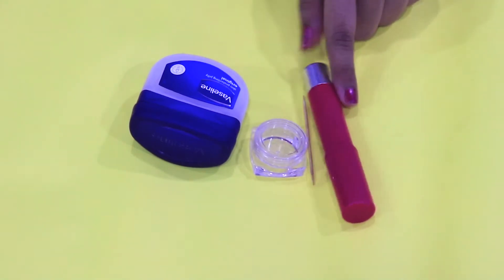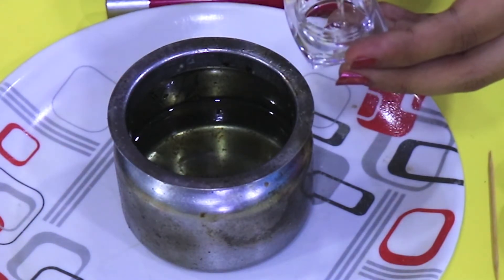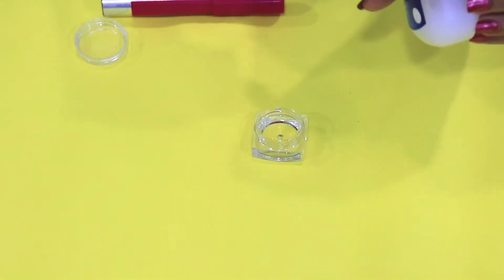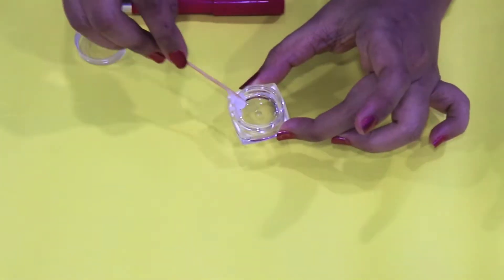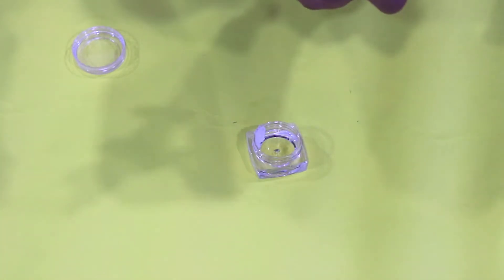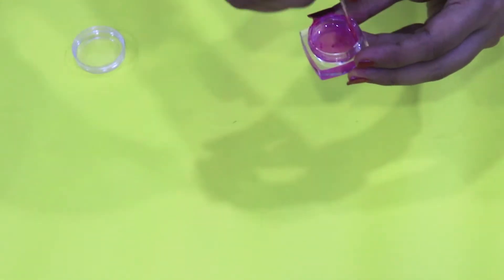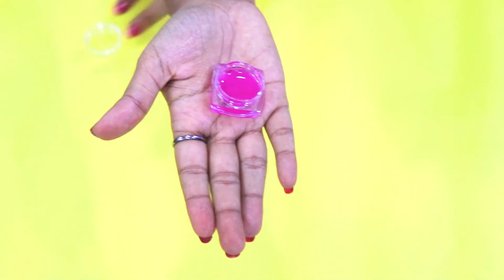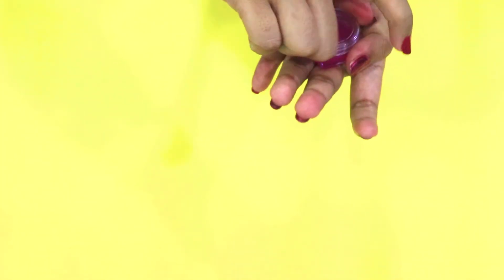Get Baby Soft and Pink Lips Naturally at Home | Make Your Own Lip Balm for Soft Pink Lips -100% Work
How to Make Home Made Natural Lip Balm For Dry LIps